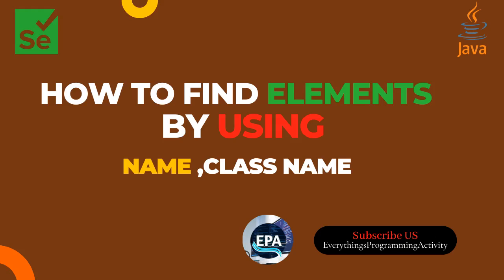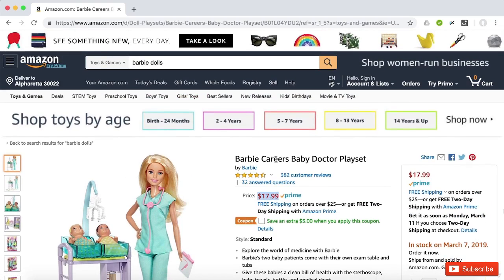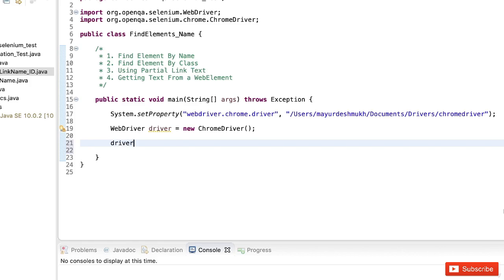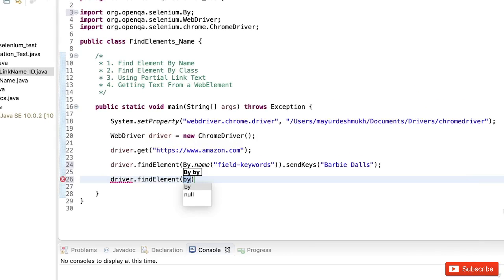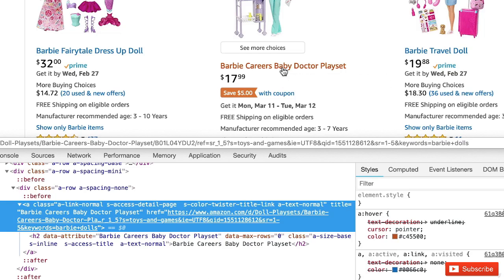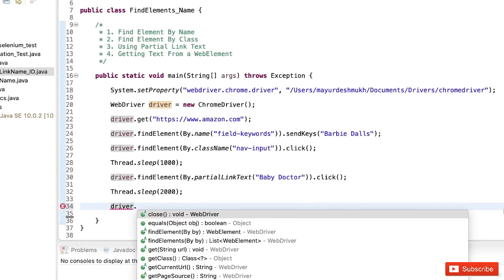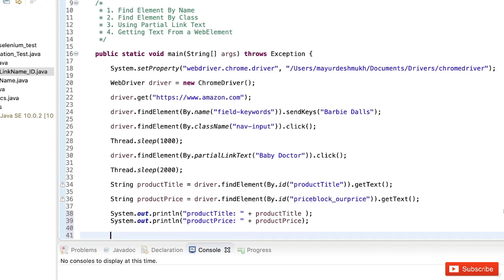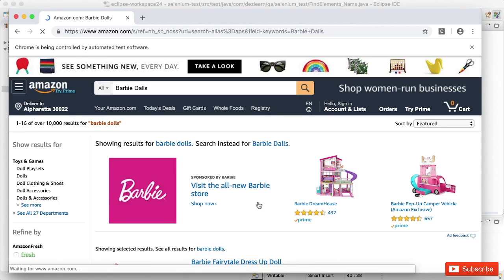How to use name attribute and class name attribute in selenium || How to use partial linktext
In this session let us understand how to find element by using the name, the attribute name and also
finding the elements by using the class name. And when there are links if the link text is big and dynamic then there is a way we can work with the partial link text.. We can find a link by using the partial name of the link, partial text of the link.. So that is also we're going to see in this session and as well as we're going to see how to fetch the text from a web element. So for that let's take a scenario, in the scenario let's go to amazon.com and on the amazon.com in the search over here let's search for barbie dolls and from the search results we're going to let's say select this one over here.